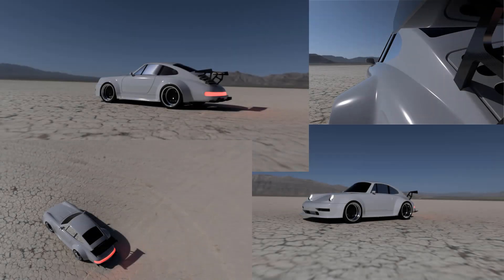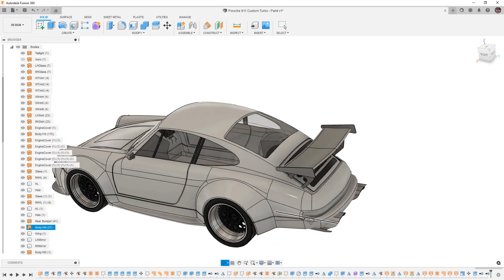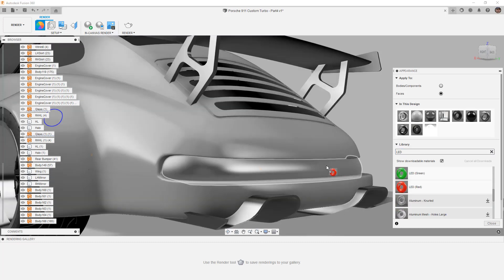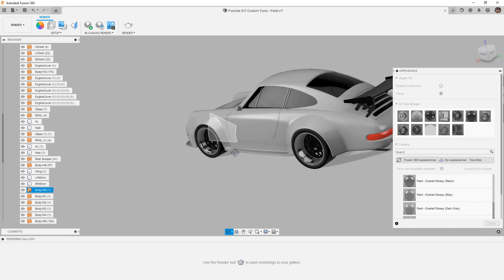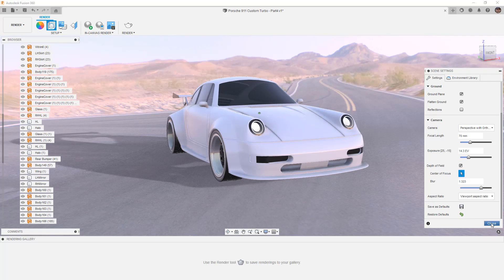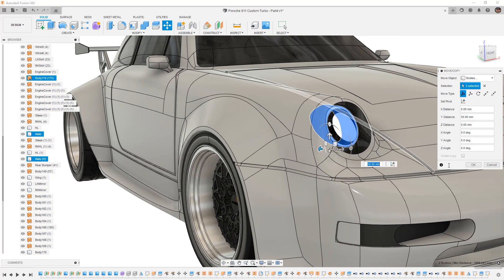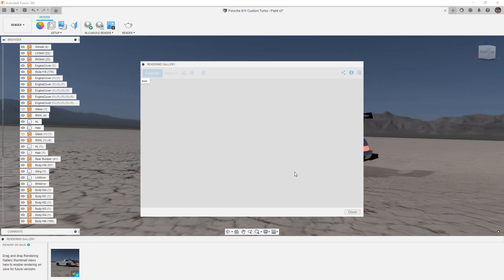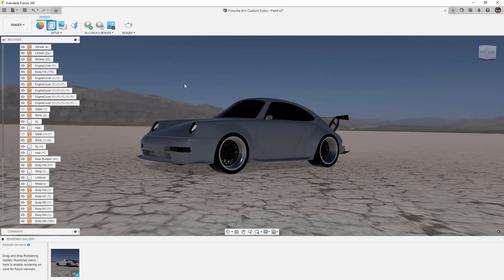The Ultimate Car Modeling How To Part 4 - Finalizing Appearances and Renders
In this video we will make some final tweaks to surfaces, bodies and appearances.  We will walk through how to set up all the appearances and some tips on how to produce some nice renders with your model.

And if you had any trouble here is the final result

All done we spent about 10.5hrs modeling and rendering this 911 based concept.  Once you spend the time to learn the tools you should be able to do the same thing in 2-4hrs.  Keep in mind that all the little details are what eat up the most time.